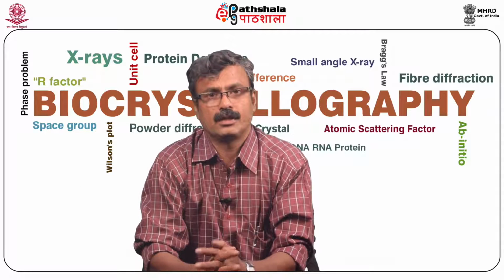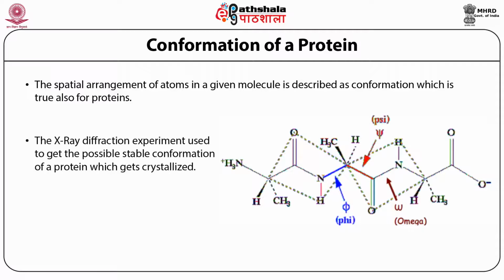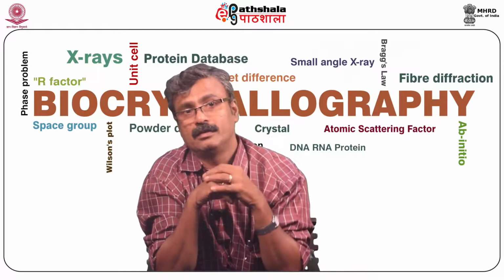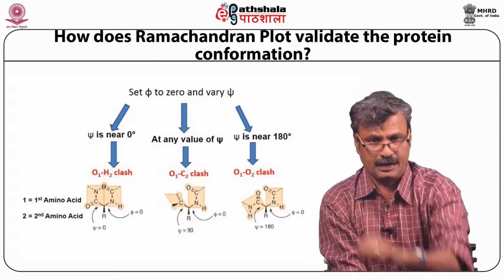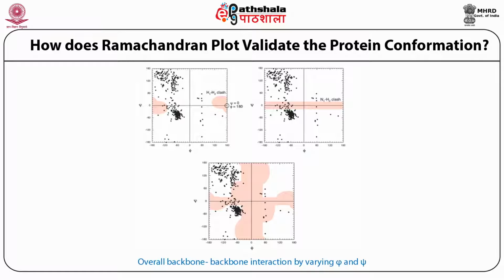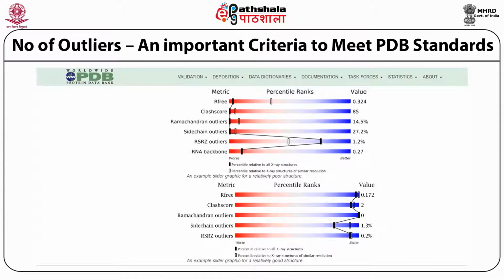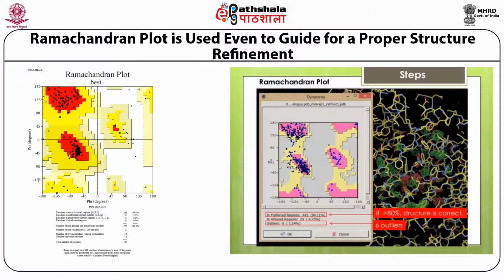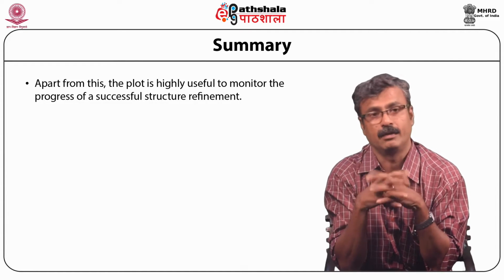Analysis of macromolecular structures Ramachandran plot